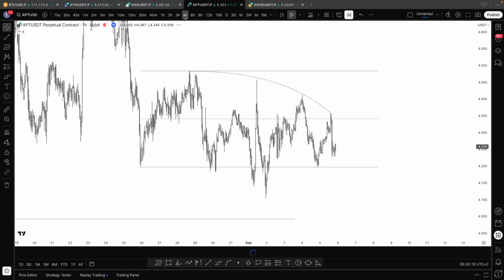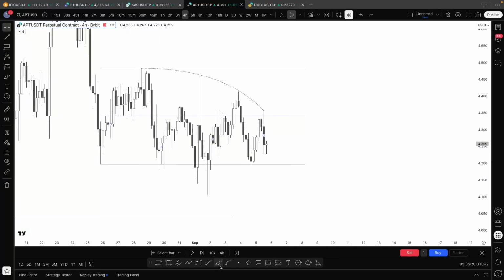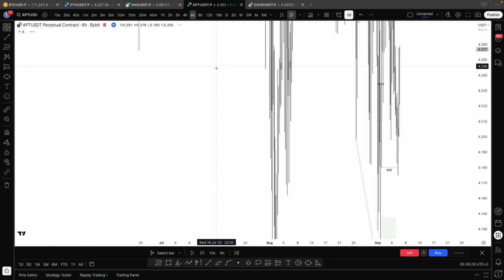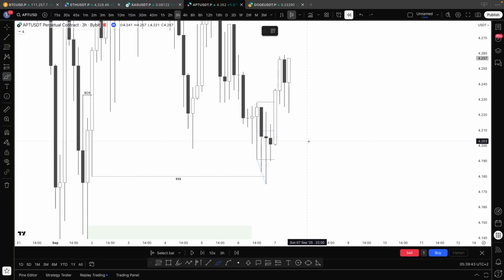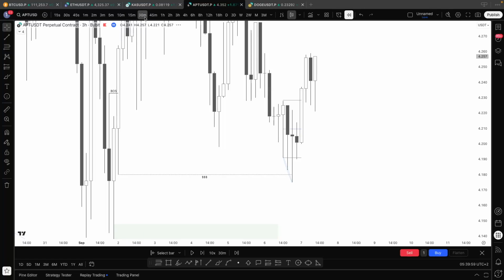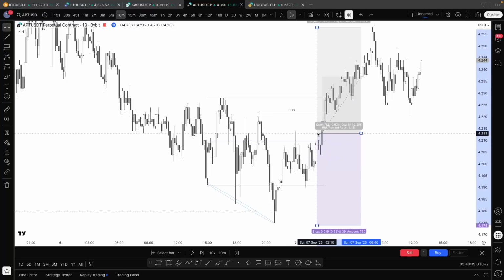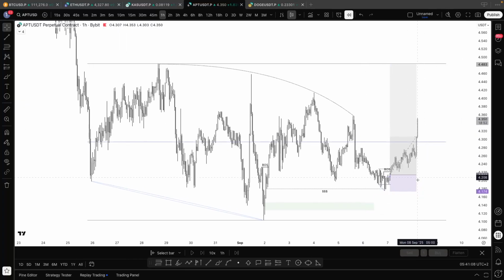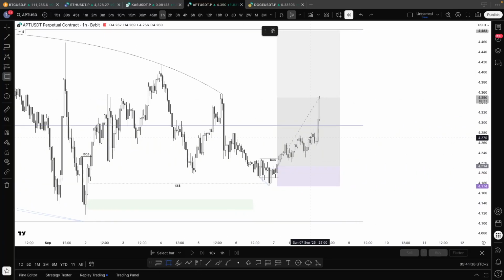A +60% Trade On APTOS?!